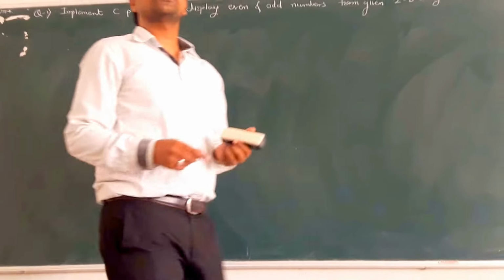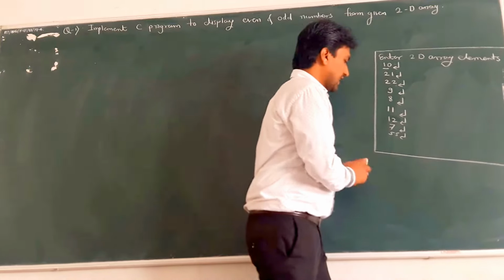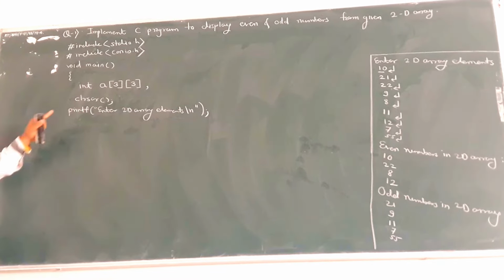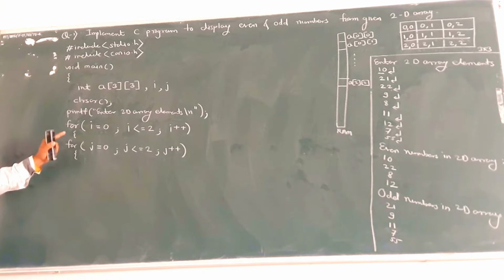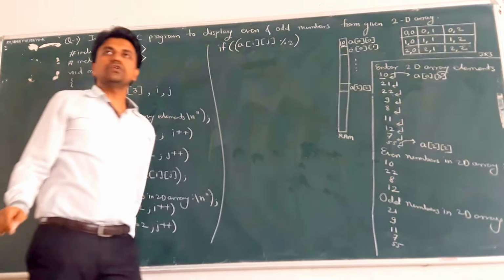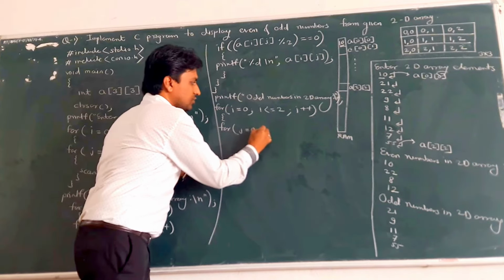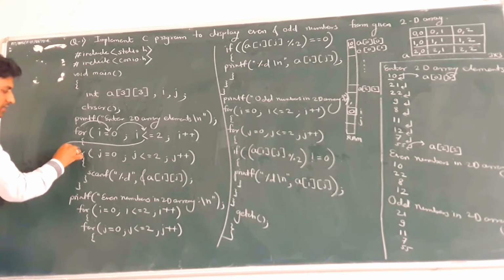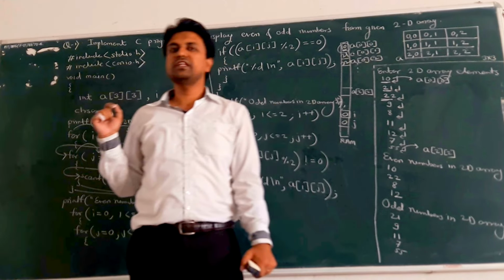Display Even and Odd numbers from 2D array New 23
Display Even and Odd numbers from 2D array